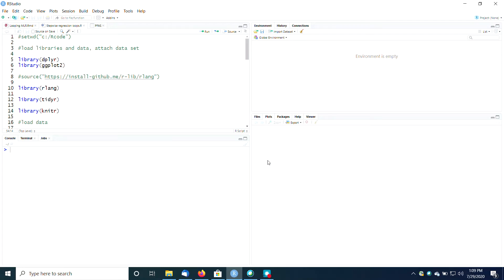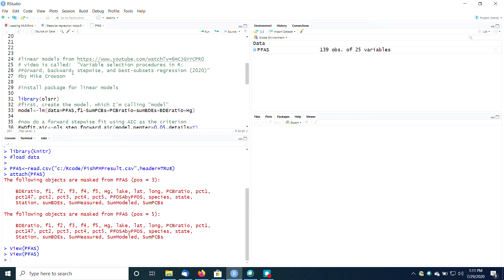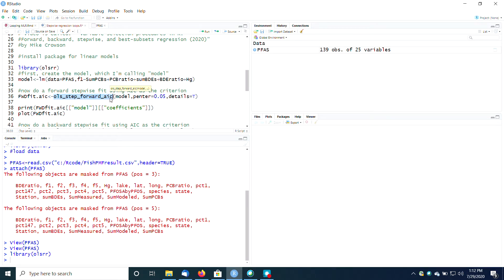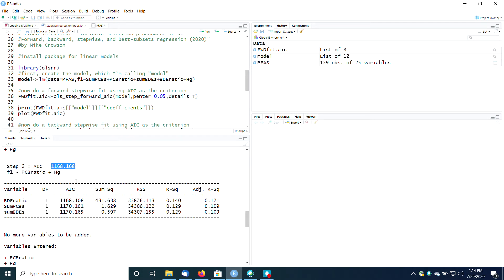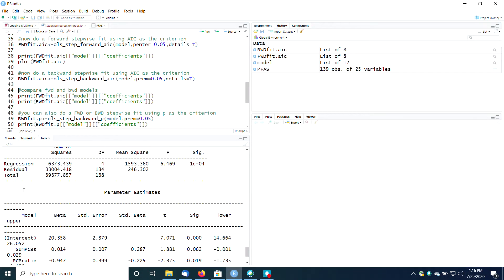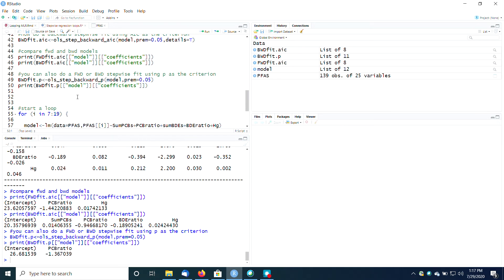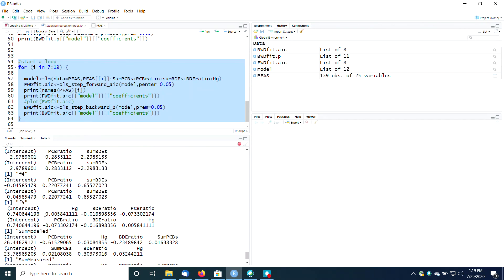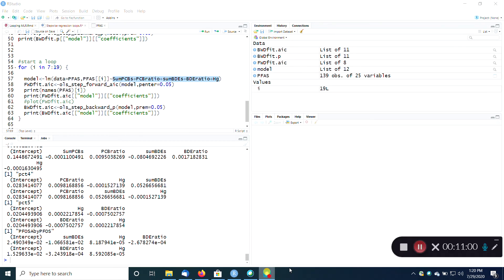Stepwise regression in R and looping through columns of data